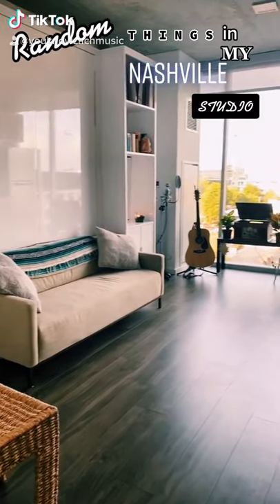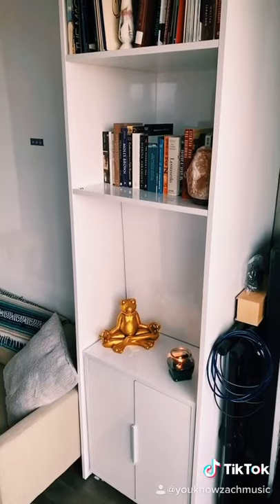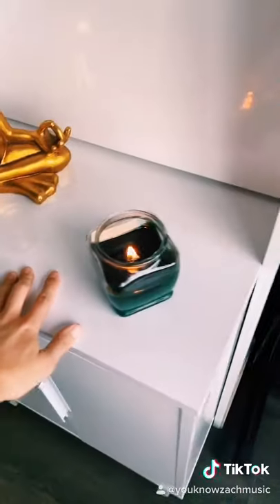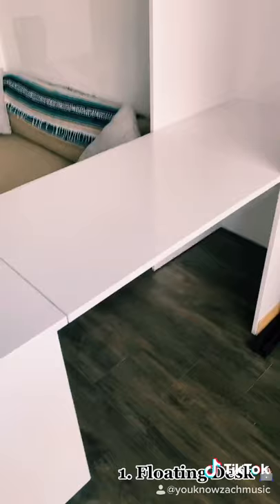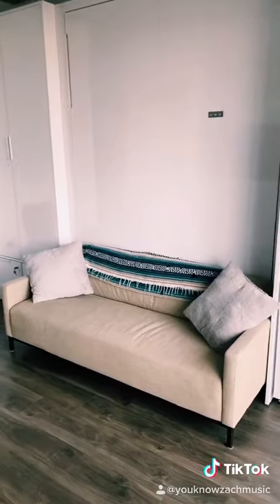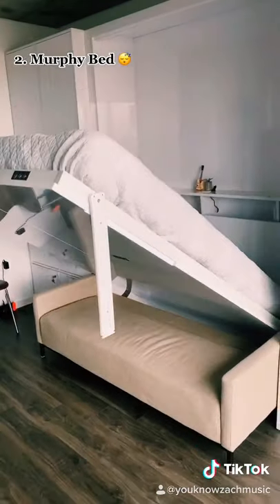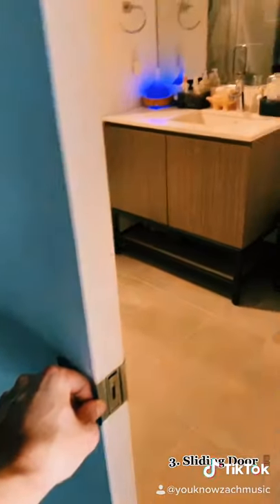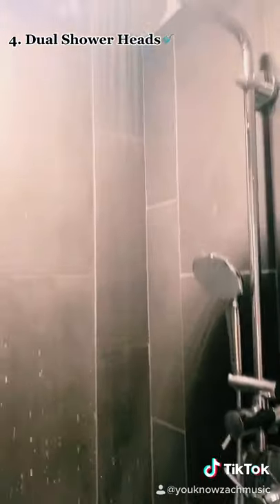Studio Apartment at Kenect Nashville Midtown Nashville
A sneak peak into studio life which encompasses the Kenect lifestyle. NBC's The Voice, Zach Day, gives you a quick walk through of how functional his space is while he plots his world domination! Check it out. Kenect is lcoated in Midtown, Nashville and is a social club with residences built for the busy professional city dweller who wants a flexible lifestyle at a great value.